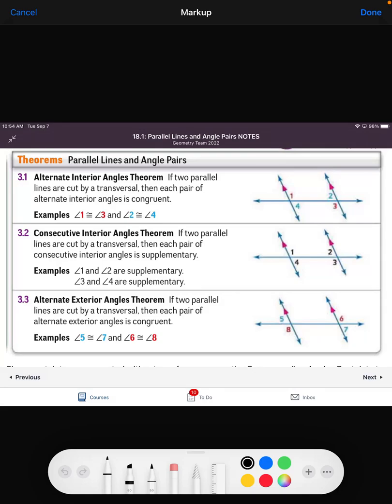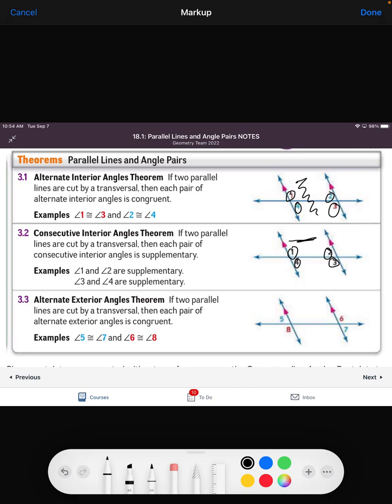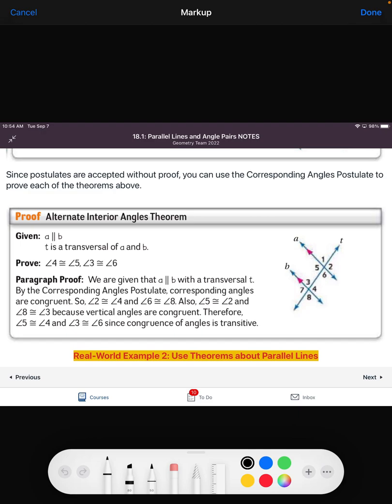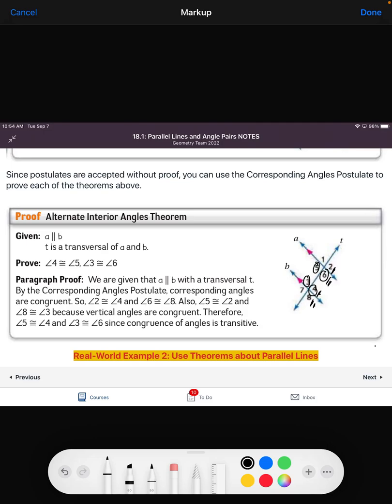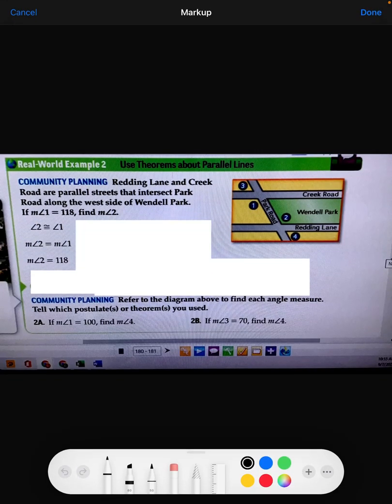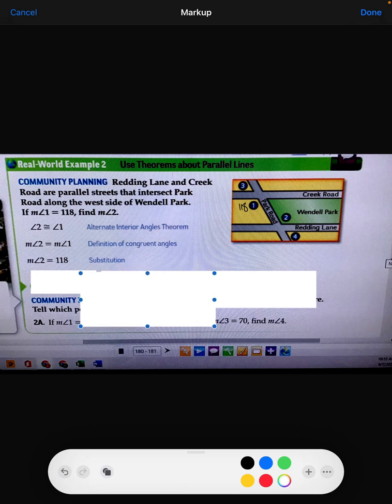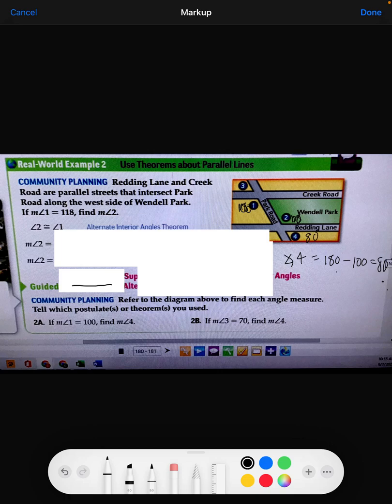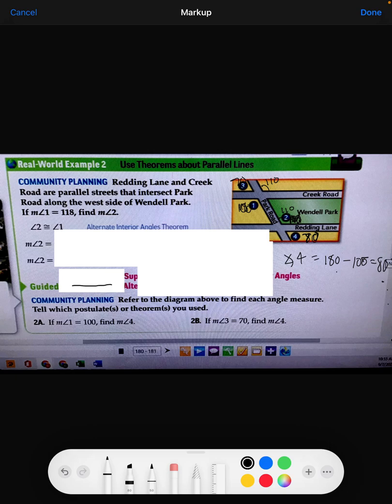Using Theorems about Parallel Lines